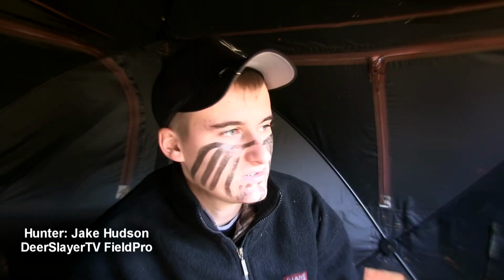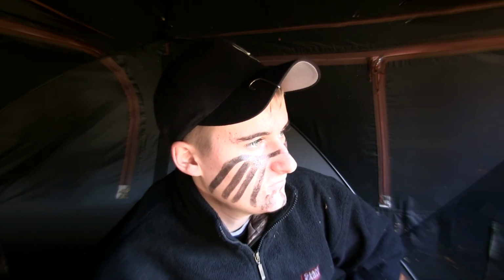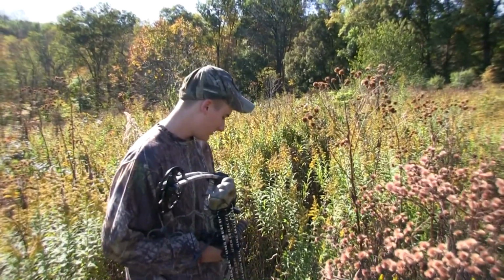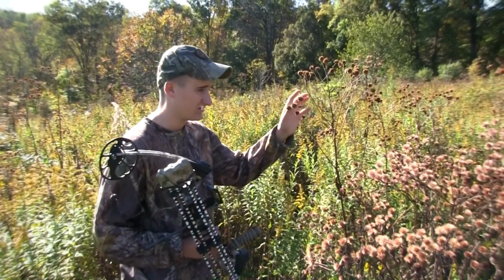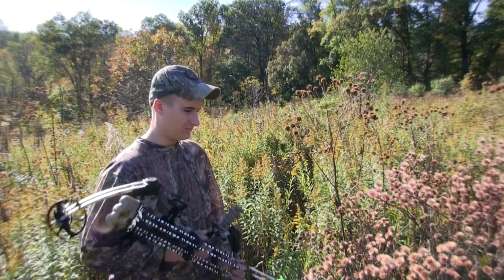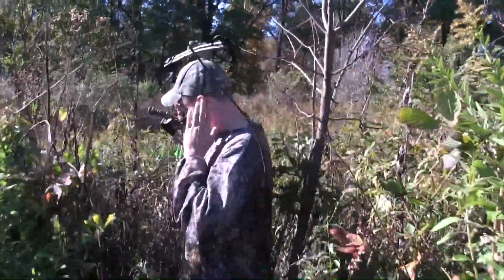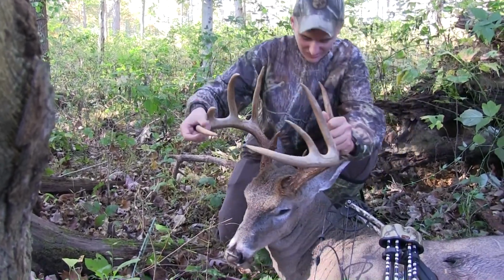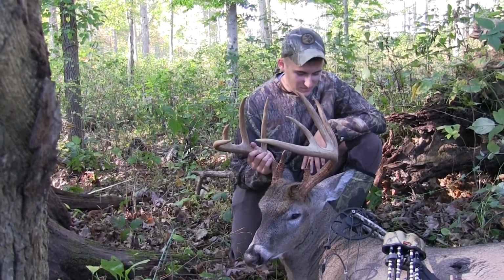Pennsylvania Archery Season Buck 145" 10 point 2014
Watch as Jake takes down a hit list buck named "The Tall Tine Ten".